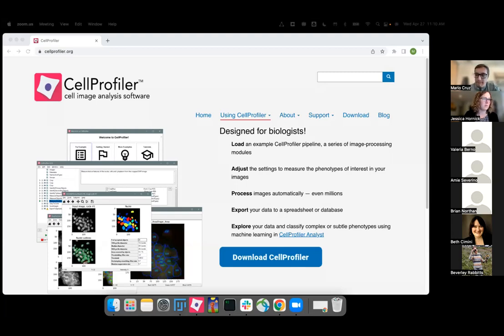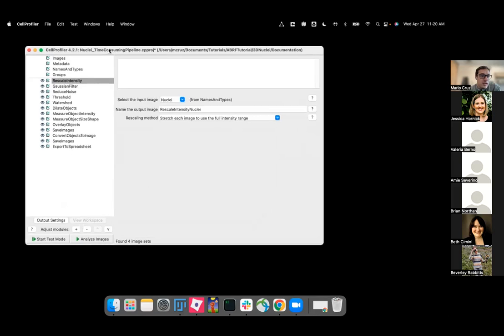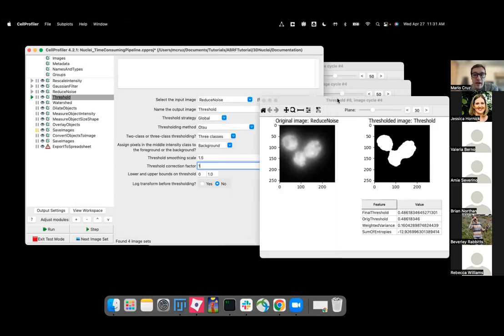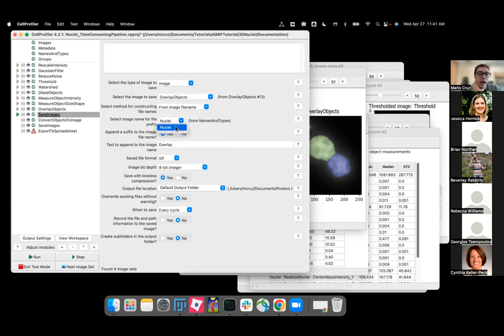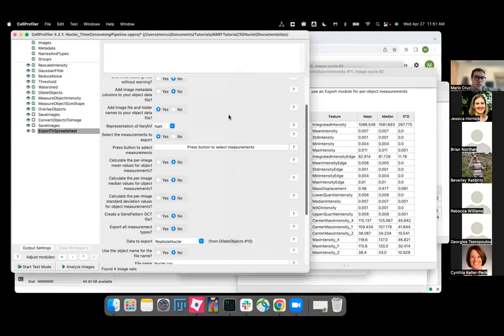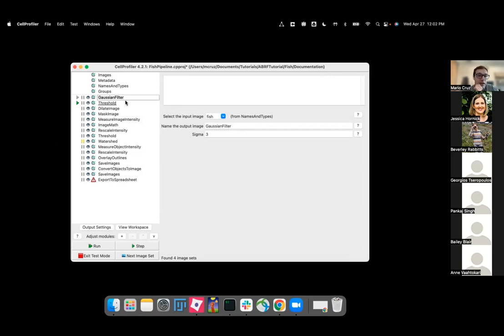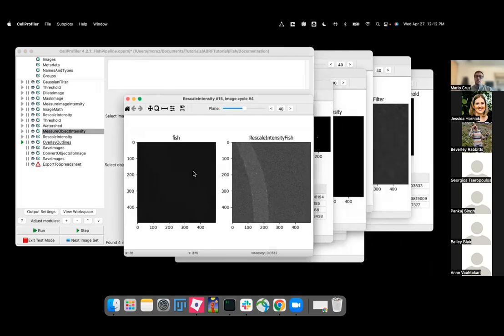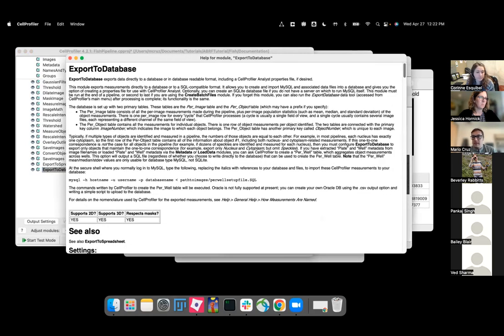LMRG Image Analysis Workshop - Cell Profiler Breakout session 4/27/22